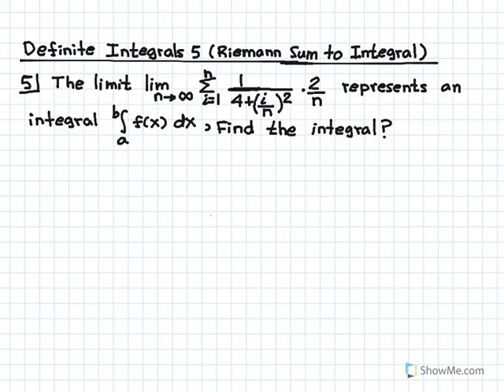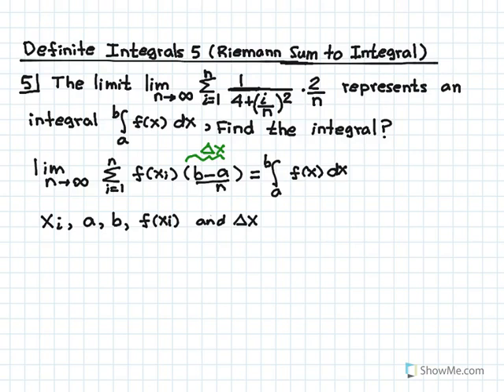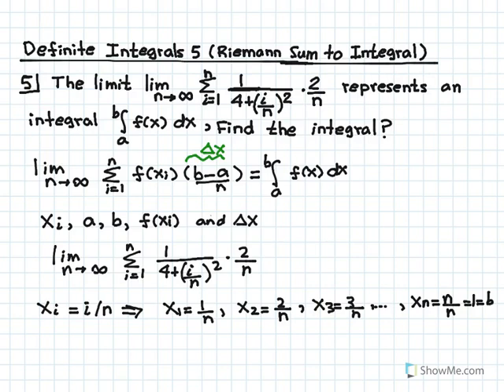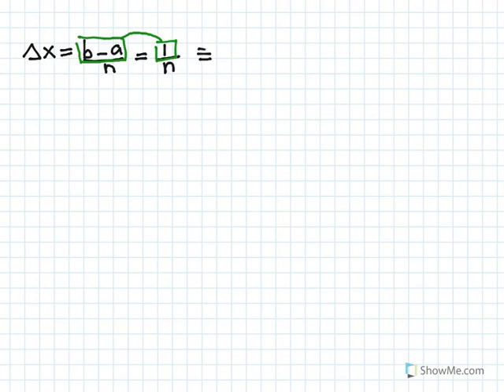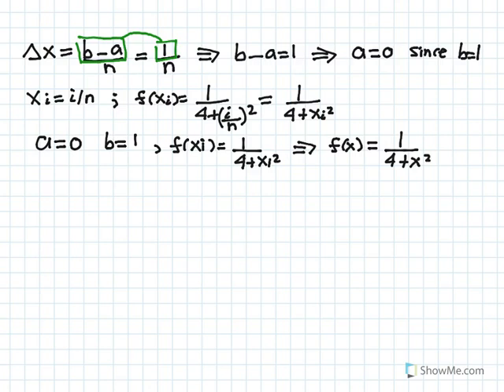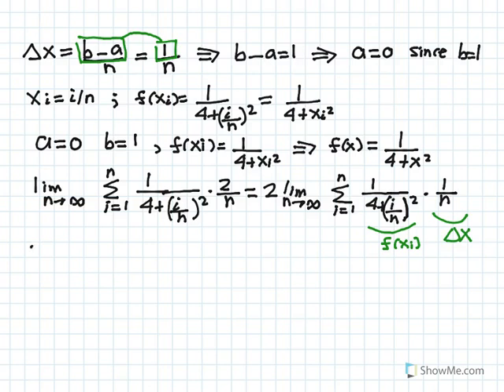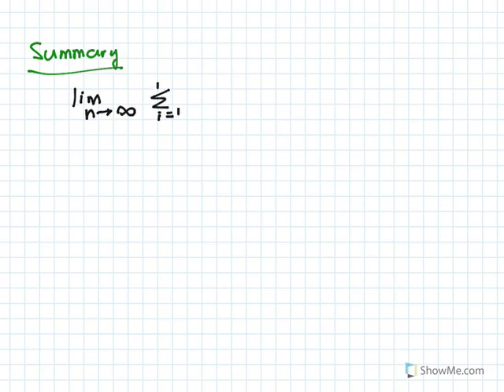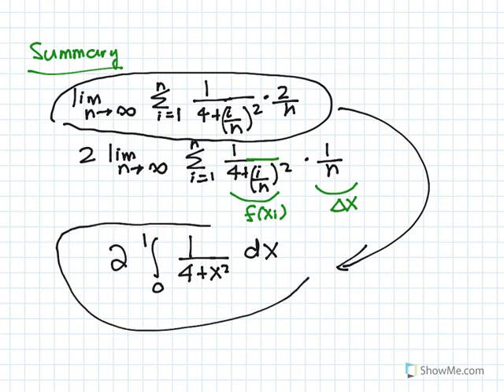Definite Integrals 5 Video 12